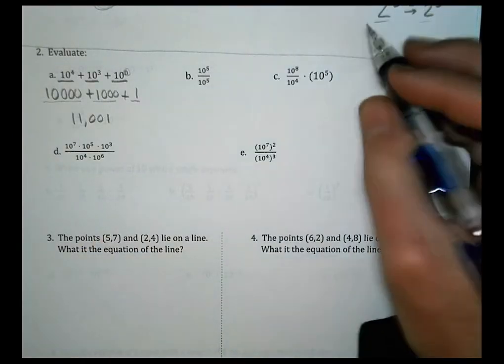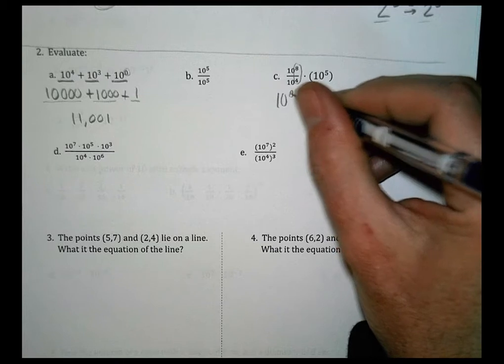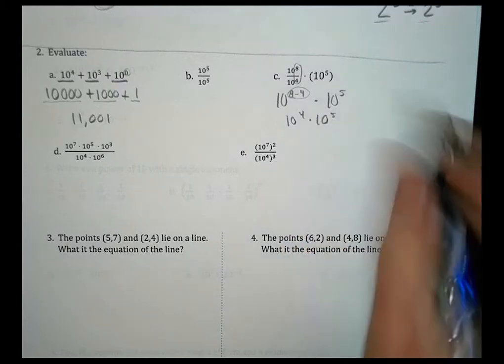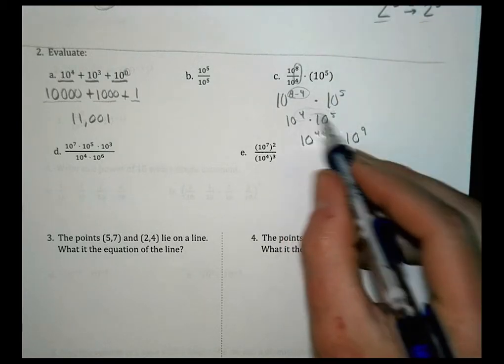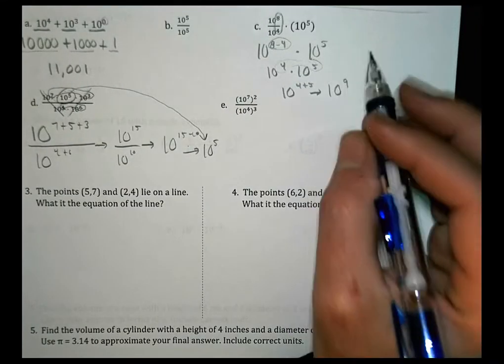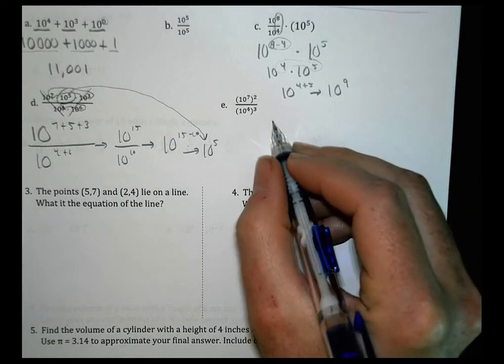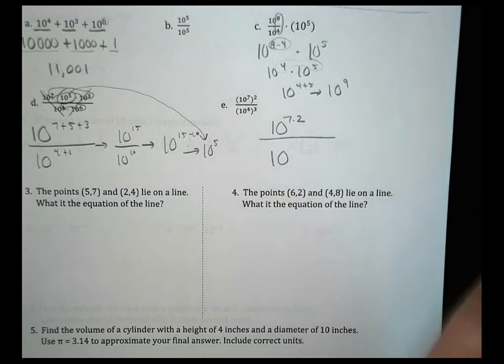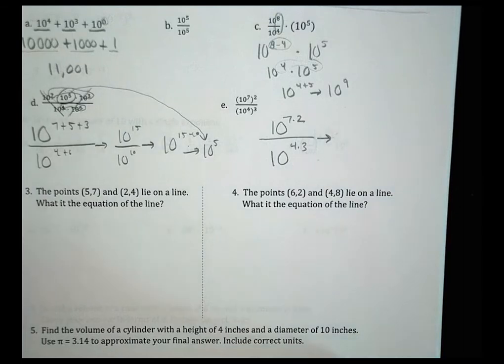8 7 4 CUSD Homework Help Morgan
Dividing Powers of 10